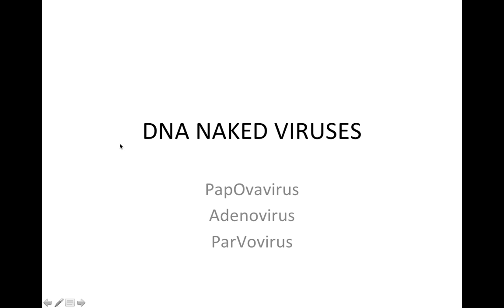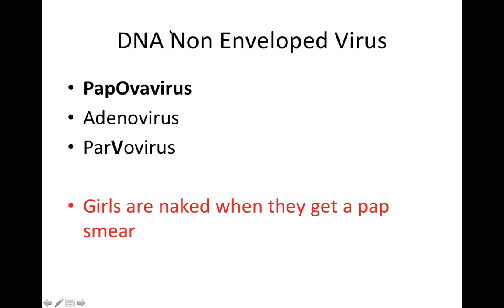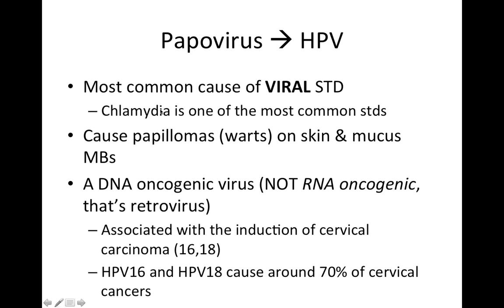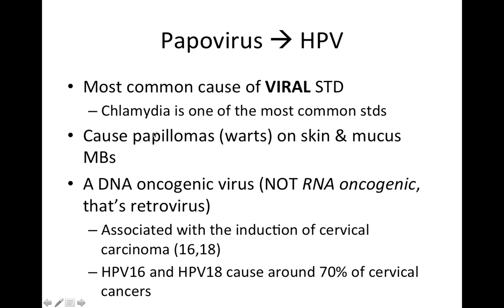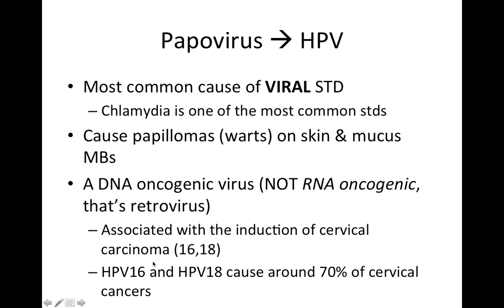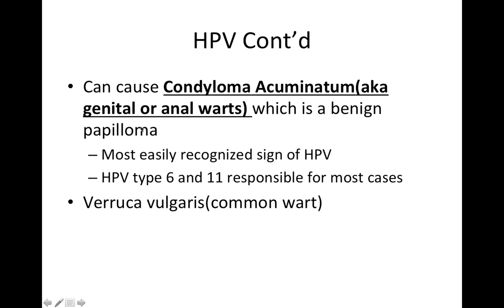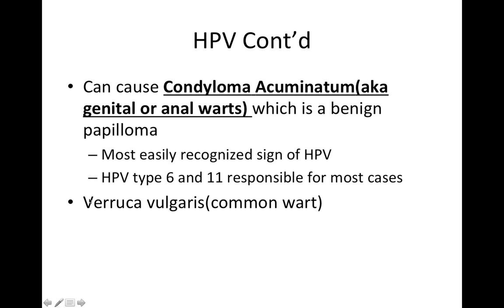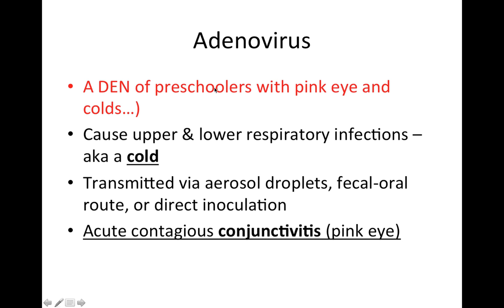DNA NAKED Viruses - Papovavirus - Adenovirus - Parvovirus - NBDE & USMLE